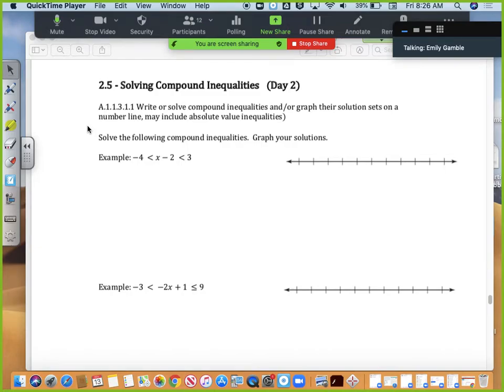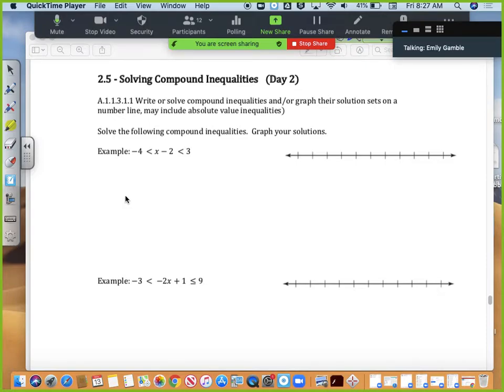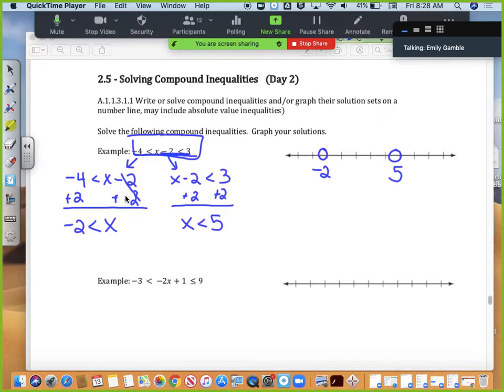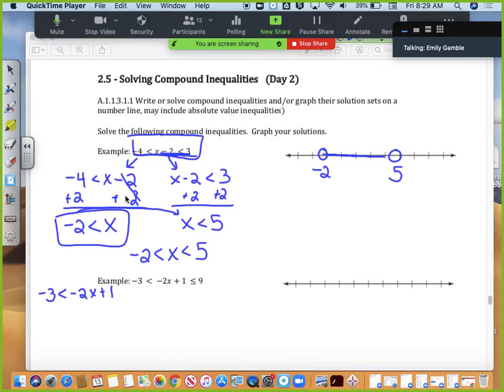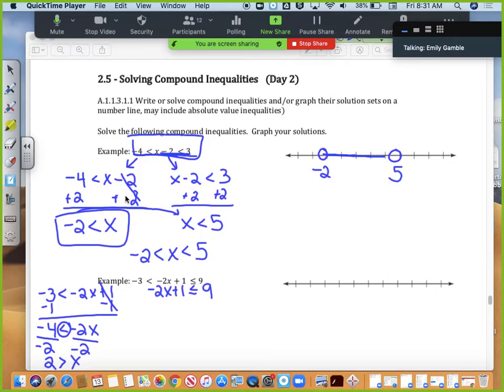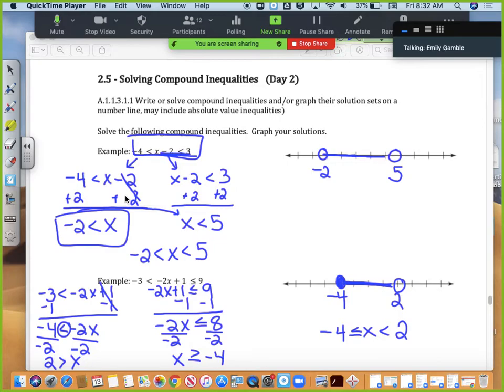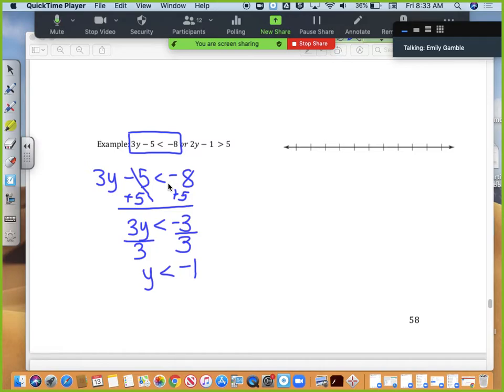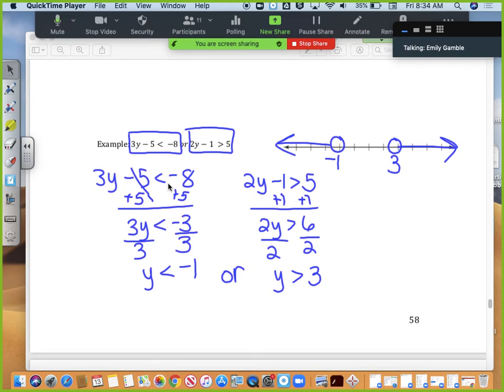Algebra 1: Section 2.5 part 2